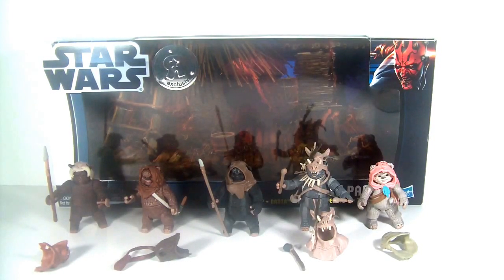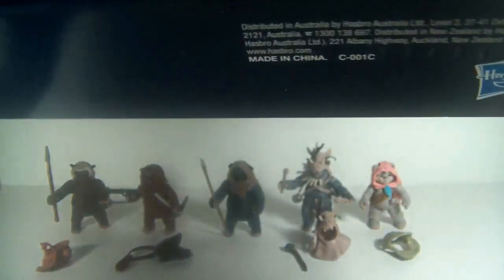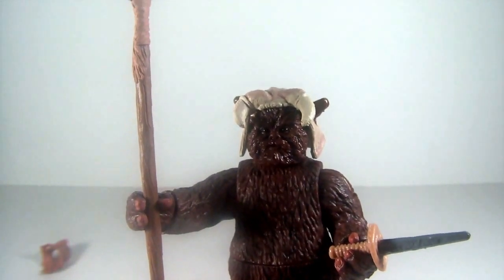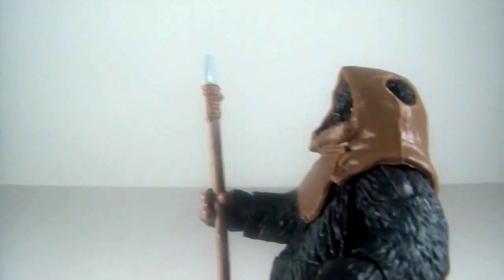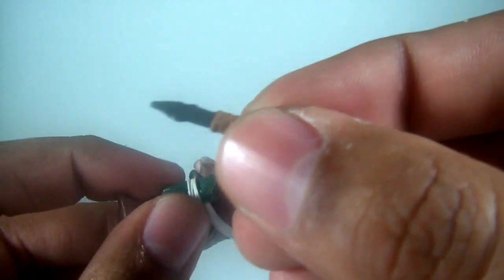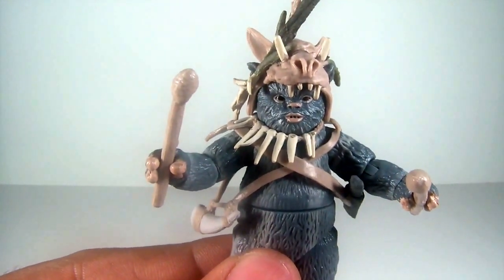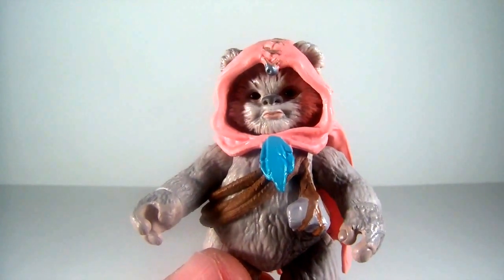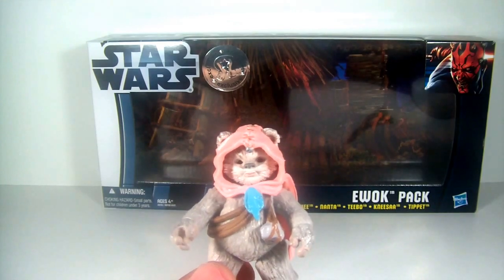Ewok Pack - Action Figure Review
Ewok Pack action figure review Toys R Us Exclusive 2012